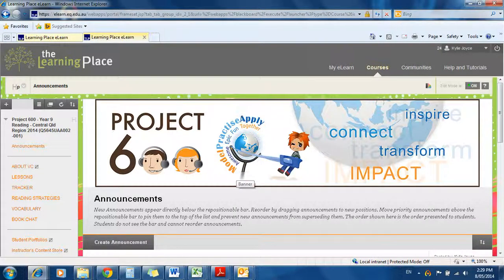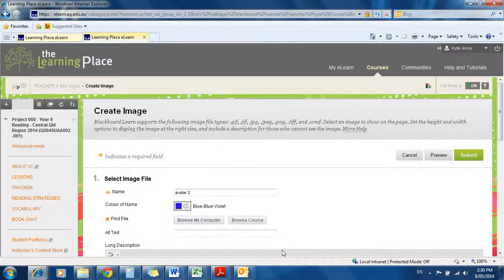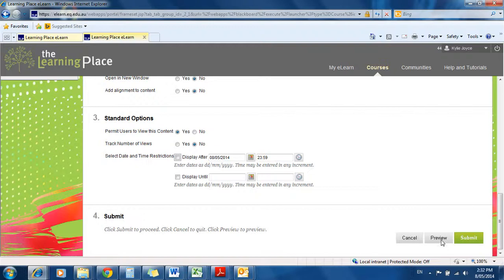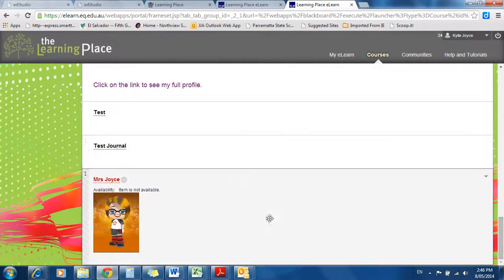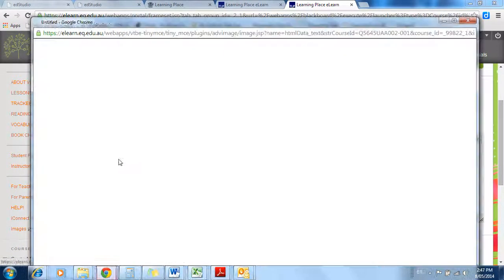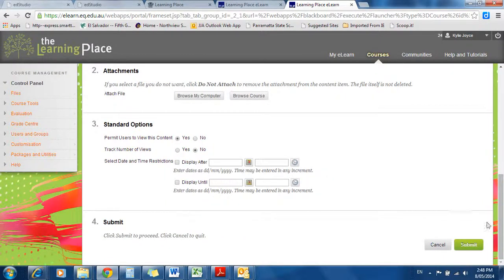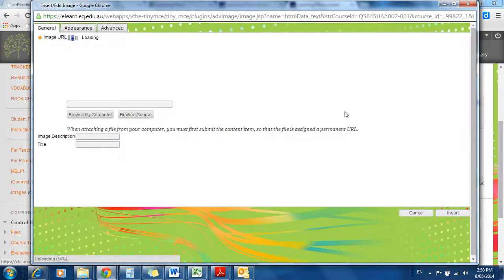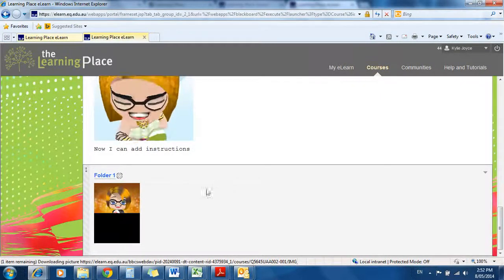Uploading Images as Image and Item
An instructional video explaining how to upload images into Virtual Classrooms.